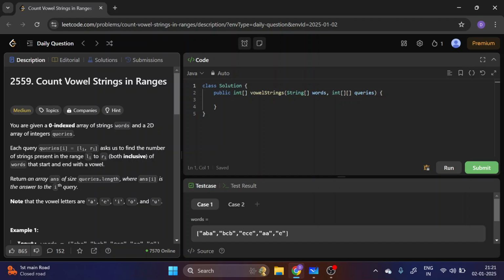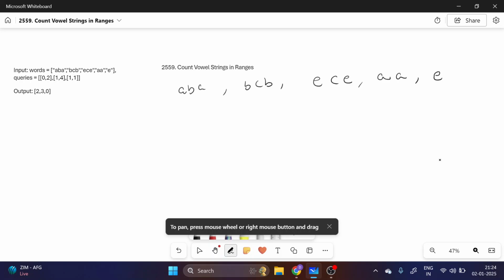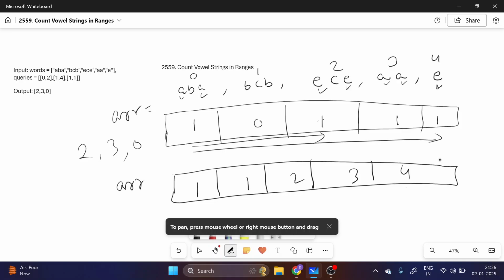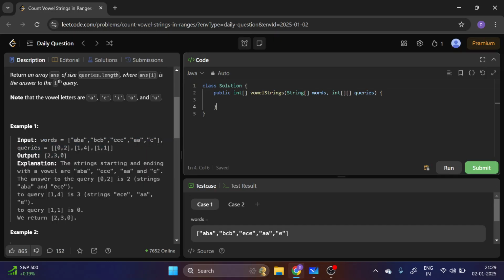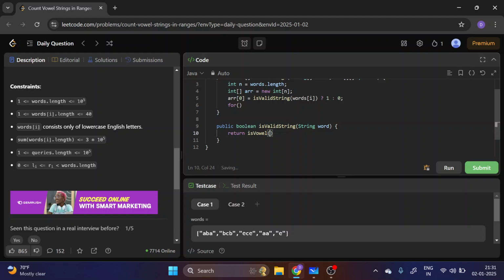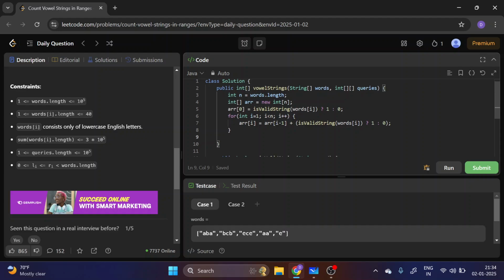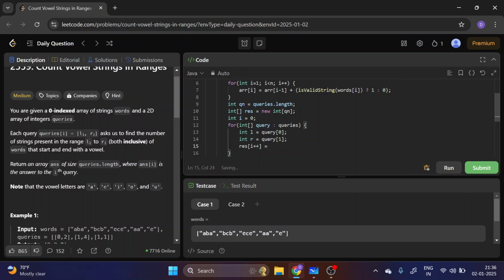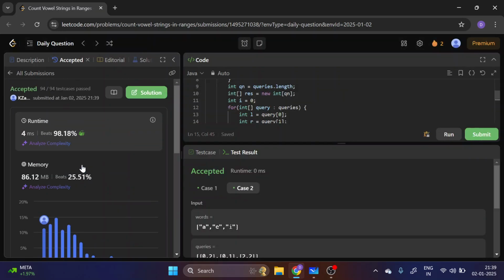LeetCode 2559 | Count Vowel Strings in Ranges | Java Solution | Prefix Sum Approach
In this video, we tackle LeetCode problem 2559 - "Count Vowel Strings in Ranges." This medium-level problem challenges us to count the number of strings in specific ranges that start and end with vowels. We break down the problem step by step and implement an efficient Java solution using the prefix sum technique to handle multiple queries optimally. Perfect for coding interview prep and LeetCode practice!

🔍 Topics Covered:

Problem Explanation
Java Implementation
👨‍💻 Code Implementation:

Written in Java
Clean and Optimized